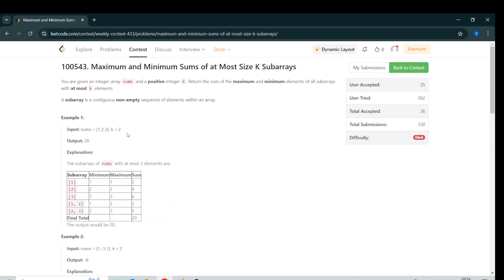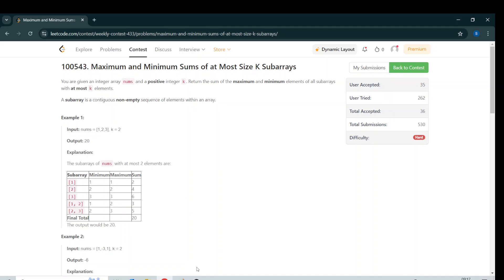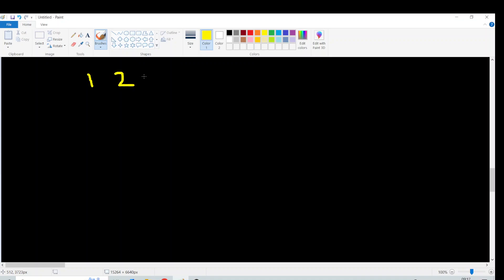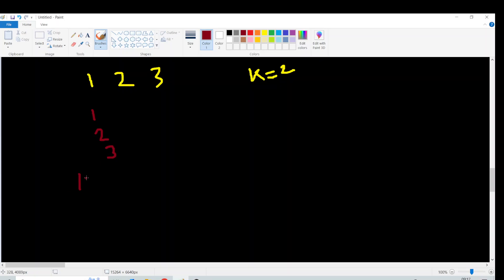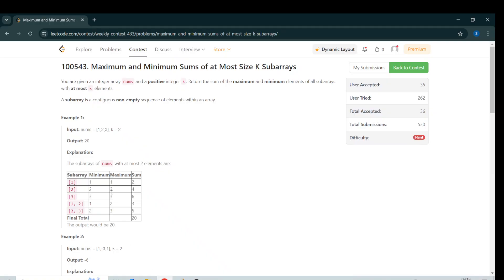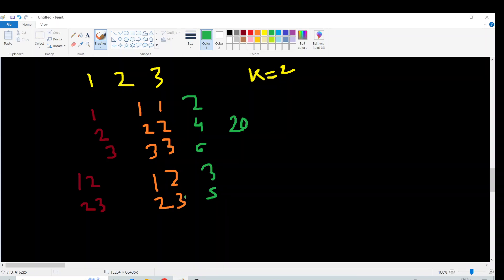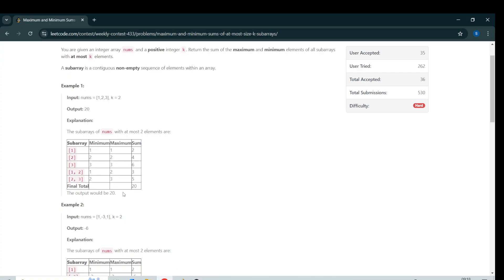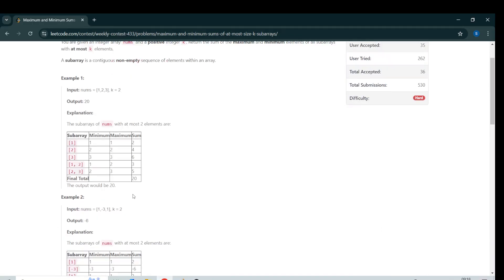Maximum and Minimum Sums of at Most Size K Subarrays (Leetcode Weekly 433)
Watch in 1.5X